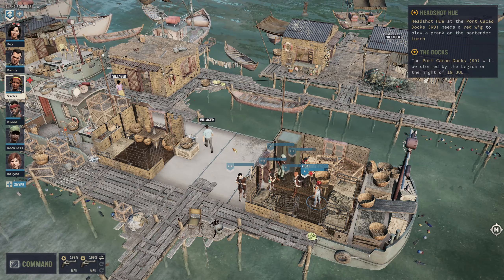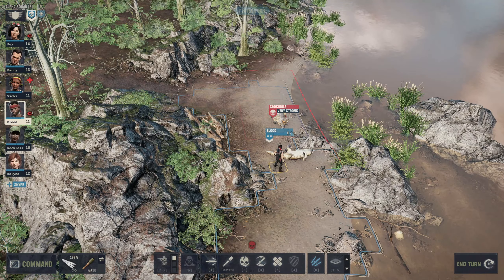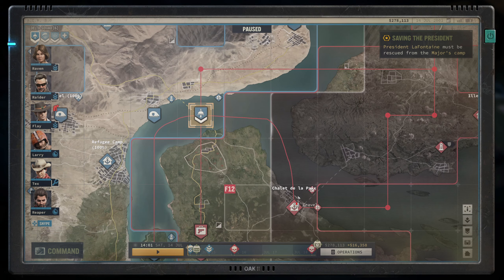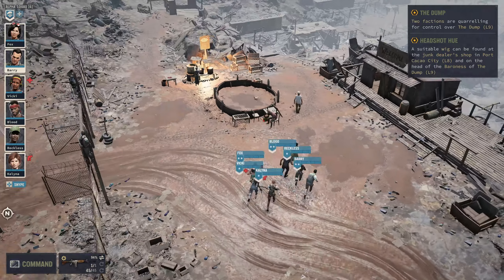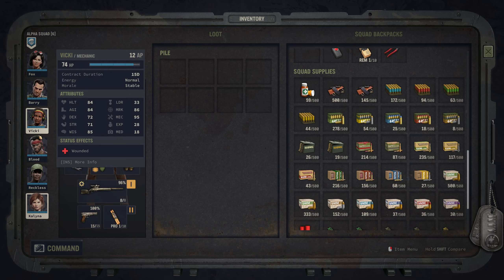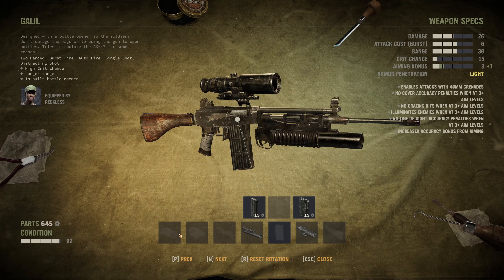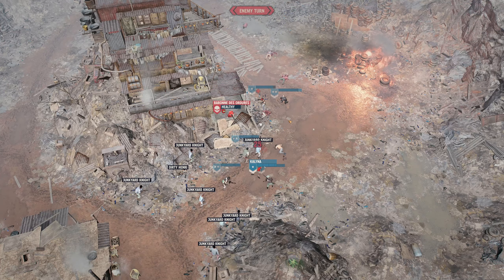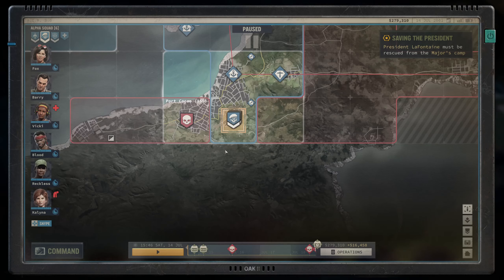Let's Play Jagged Alliance 3 - E52 - Smart Ass Mercenaries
The scrapheap has a conflict. Best way to solve it is with violence.